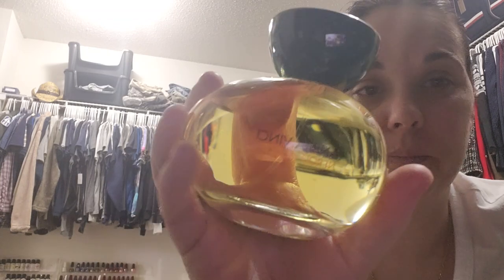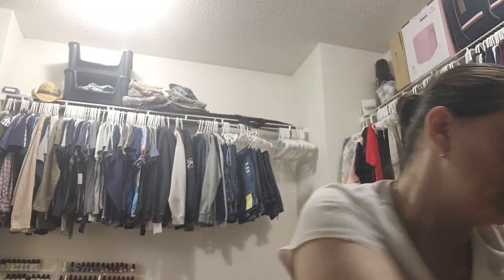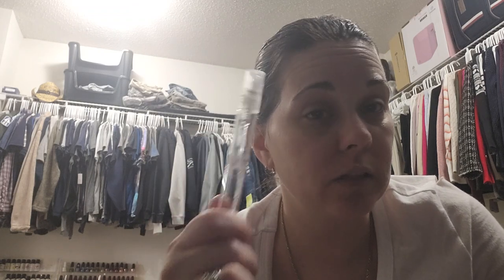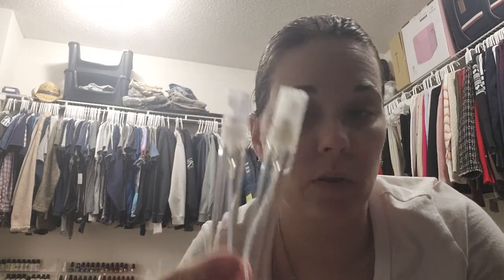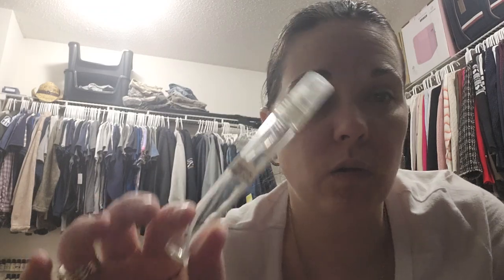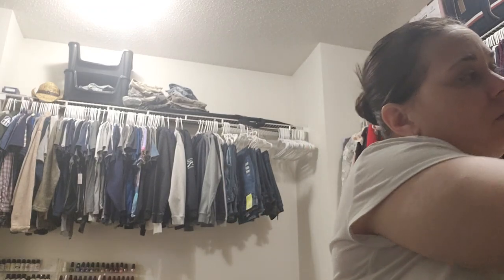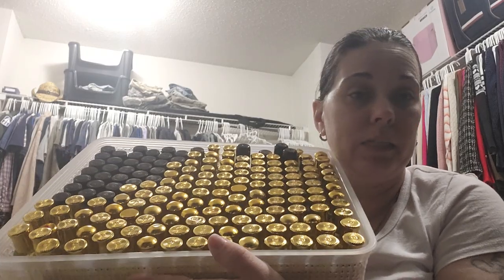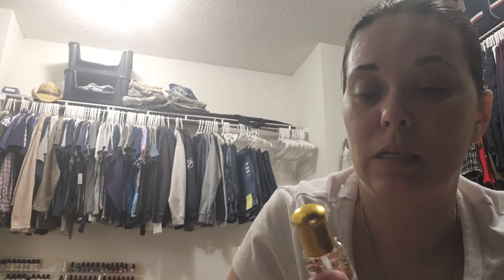New Perfume Oil Spray Samples/ Making New Perfume Samples 😍